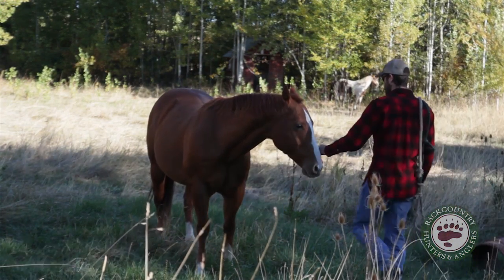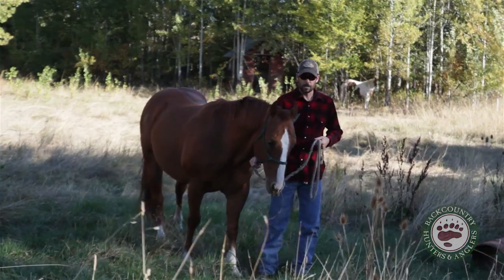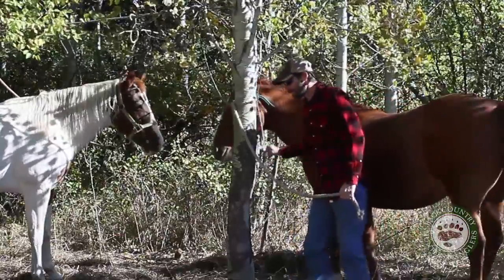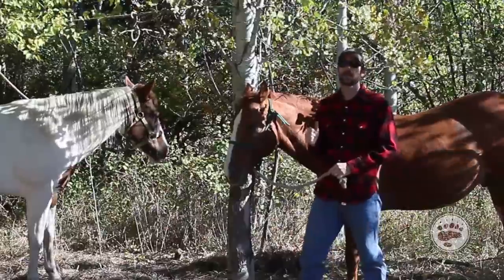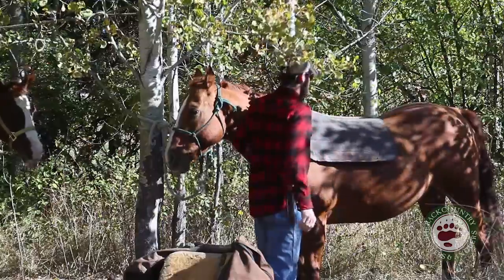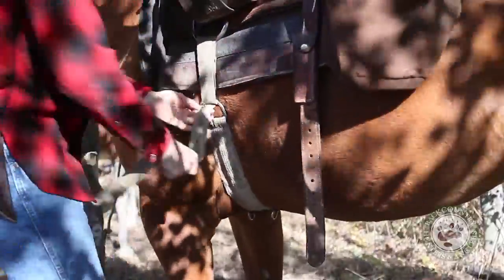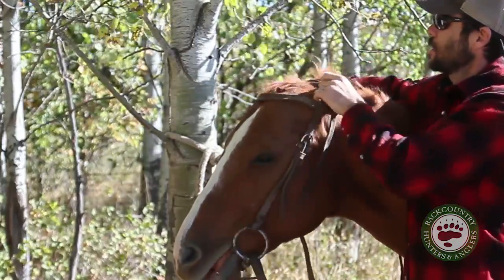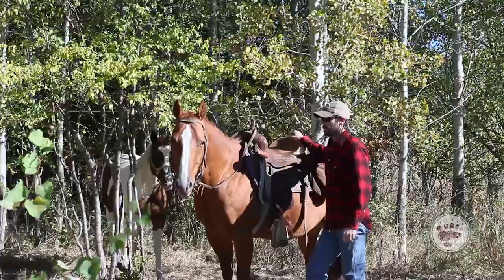Tips for Hunting with Horses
Every year thousands of hunters head west to chase elk in the mountains, and many of them will be hunting with horses. In this episode of Backcountry College we'll go over some important things to keep in mind if you're new to being around horses.